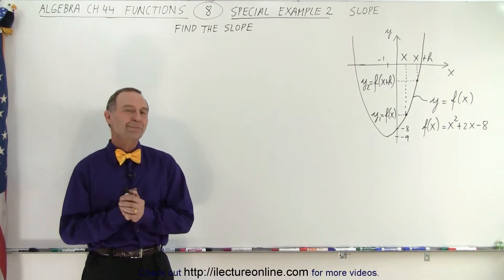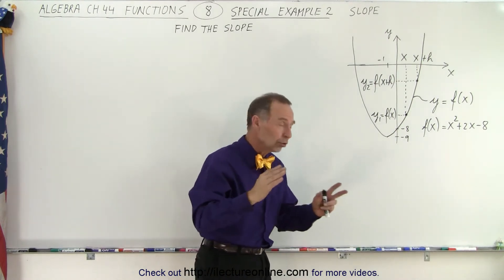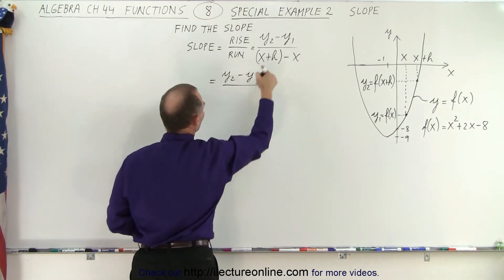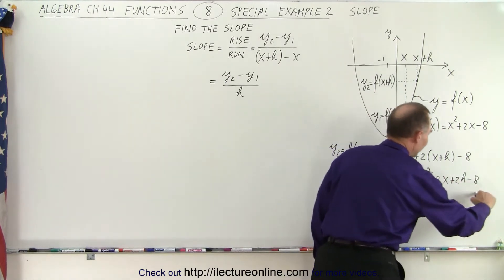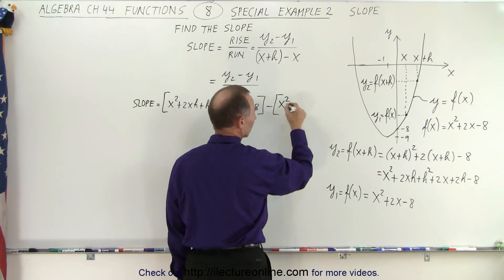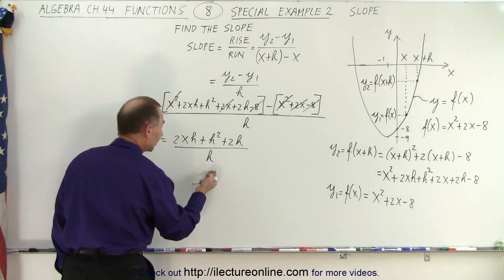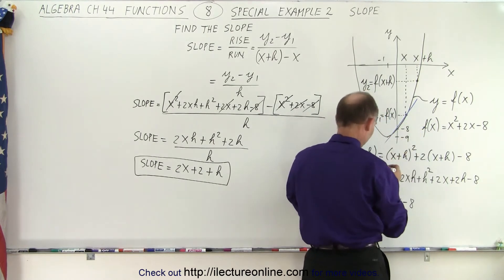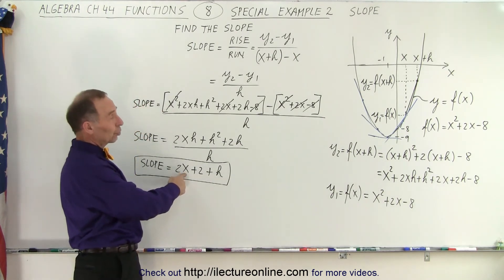Algebra Ch 44: Functions (8 of 8) Special Example #2: Slope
We will find the special example #2 of slope=? (general equation for any x) for any equation y=f(x).